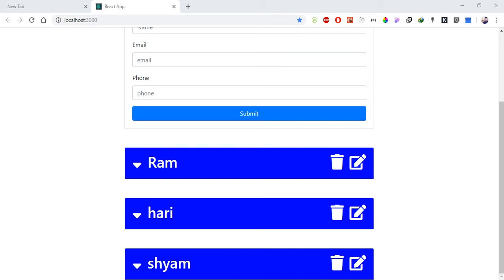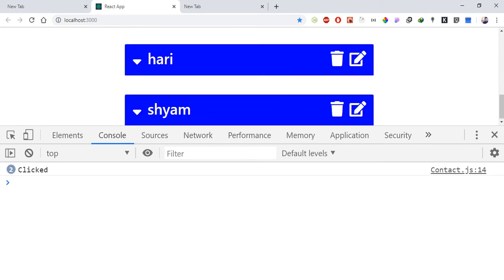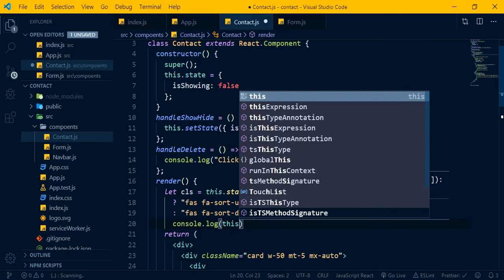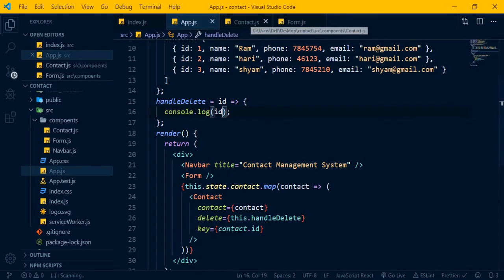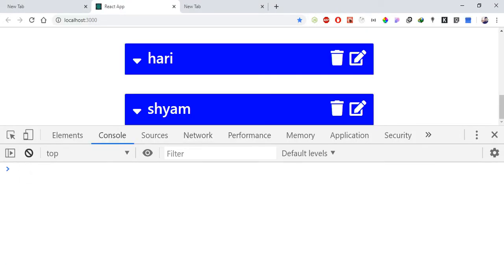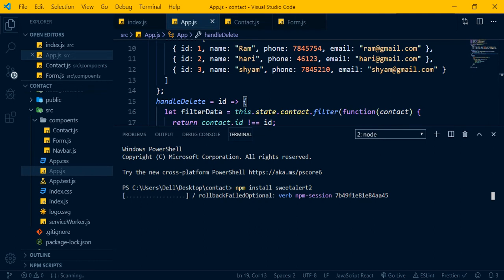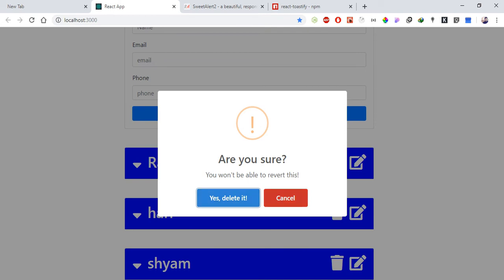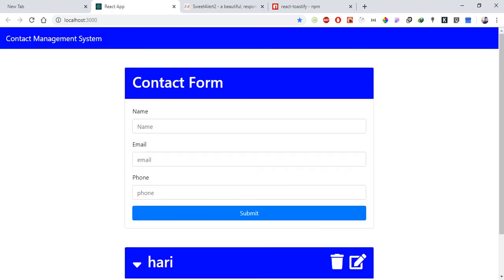React Tutorials #8 -Project Continue (Delete in CRUD operation) || Nepali